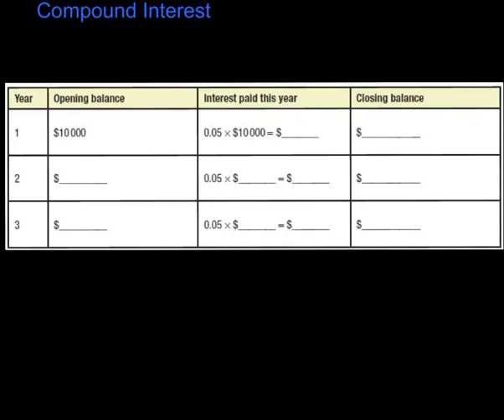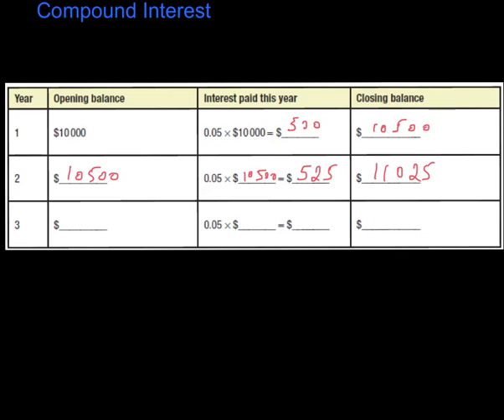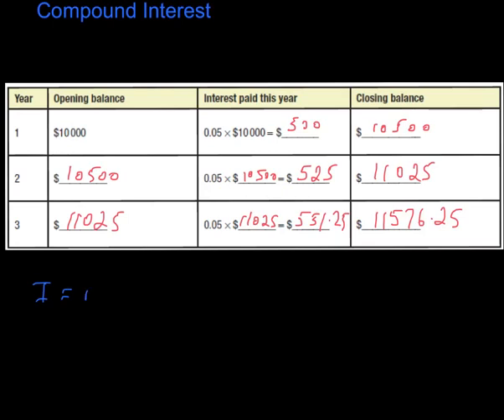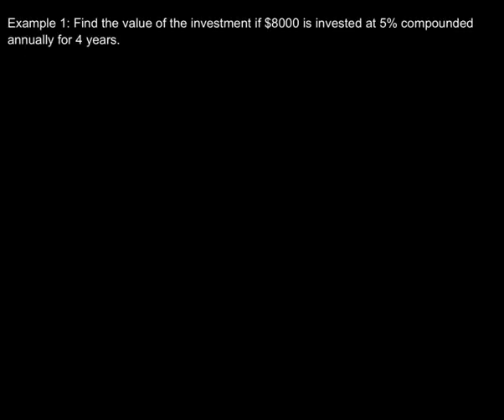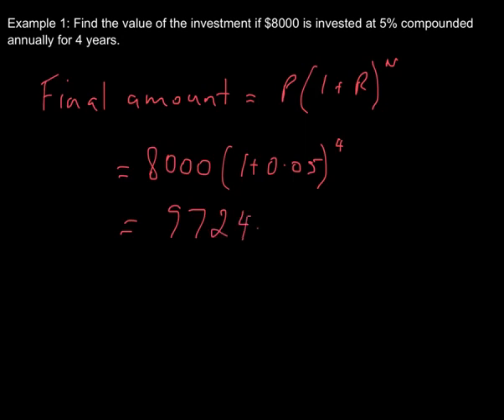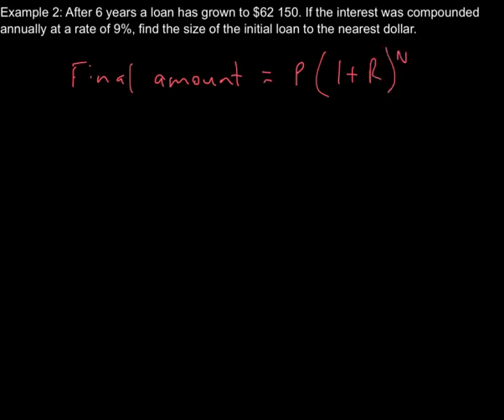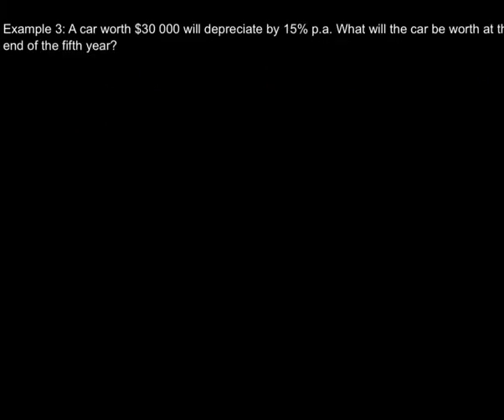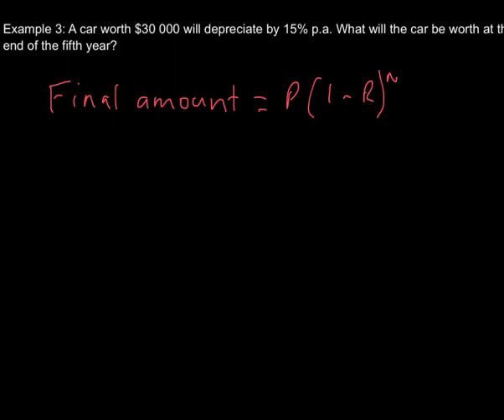Compound interest & depreciation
An introduction to the compound interest formula, identifying how it works.The video will look at applying the simple interest formula multiple times to identify how compound interest is calculate. Depreciation will be demonstrated.
Compound interest example 2:55
Finding the initial invested amount example (compound interest) 4:20
Depreciation of a car example 5:58